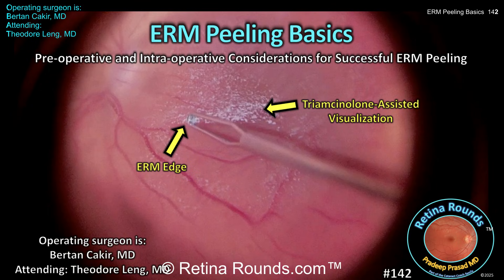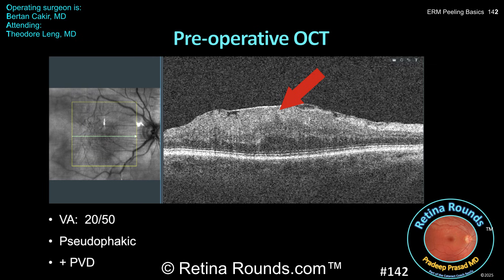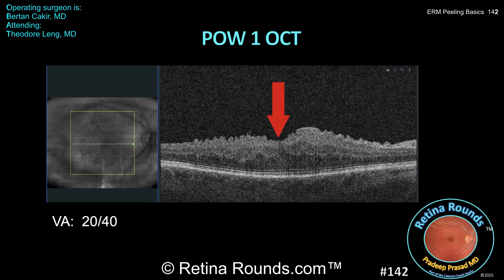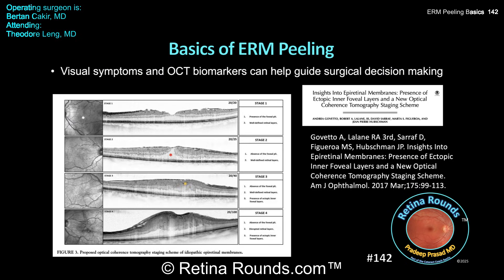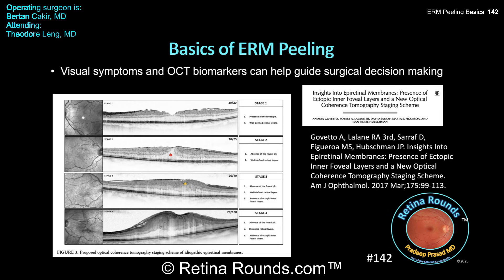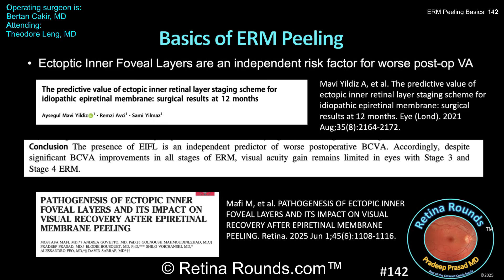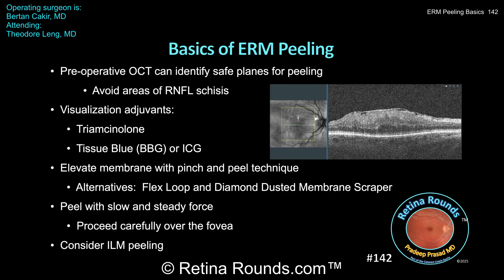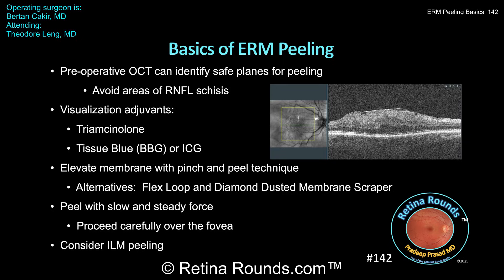RetinaRounds™ 142: ERM Peeling Basics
In this video we will discuss pre-operative and intra-operative considerations for epiretinal membrane peeling.  The case is presented by Dr. Bertan Cakir who performed the surgery as a 1st year vitreoretinal fellow under the supervision of attending Dr. Theodore Leng.  It nicely illustrates good fundamental techniques for ERM peeling.  Thank you, Dr. Cakir, for sharing this case!